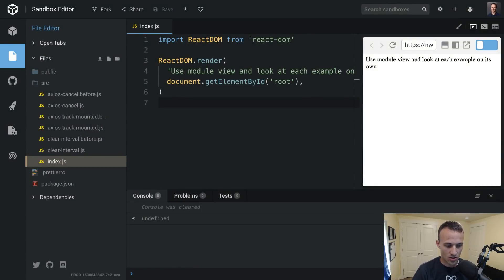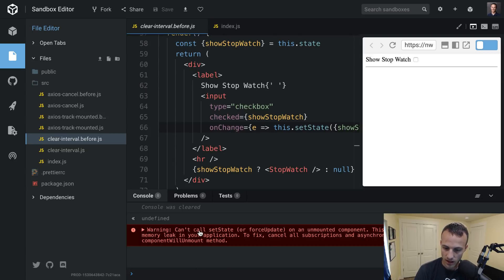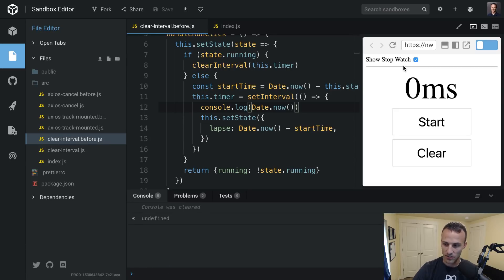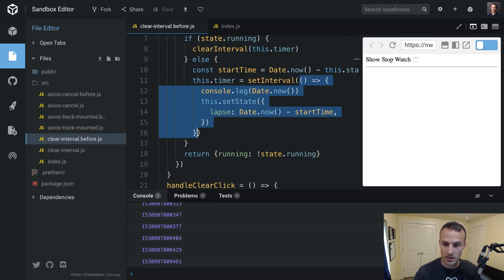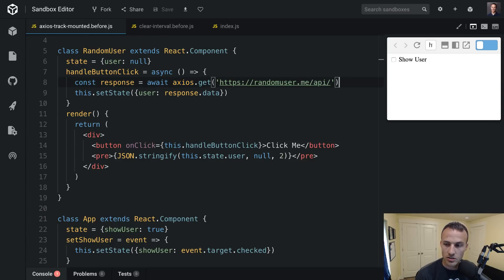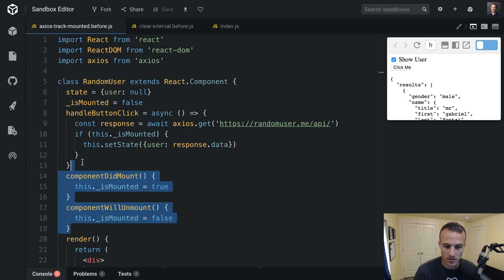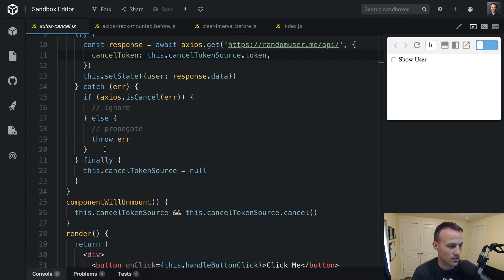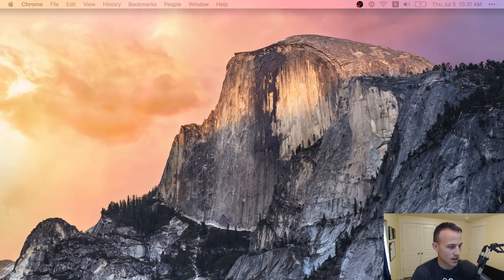Avoid setState warnings on unmounted React components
If you're doing any async stuff in your React component and the callback calls this.setState, you need to either cancel the async stuff or take care to not call setState if the component is unmounted. Otherwise you'll get the following warning:

"Warning: Can't call setState (or forceUpdate) on an unmounted component. This is a no-op, but it indicates a memory leak in your application. To fix, cancel all subscriptions and asynchronous tasks in the componentWillUnmount method."

This is how you fix this. We have examples with setInterval as well as axios.